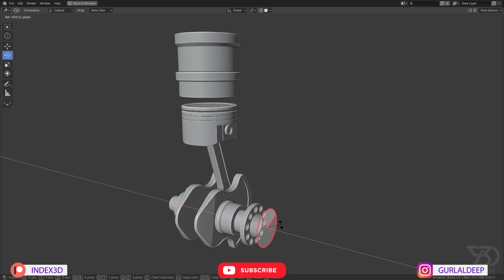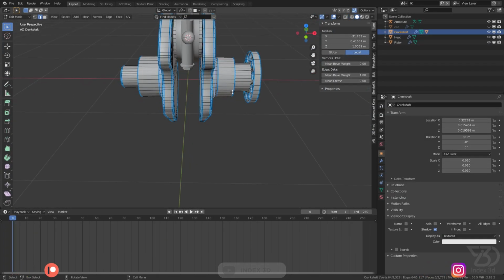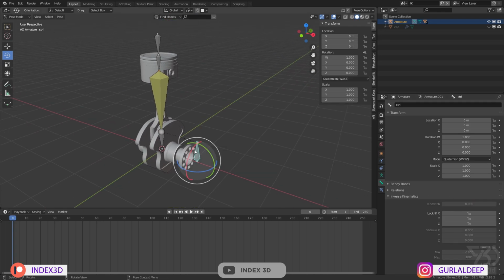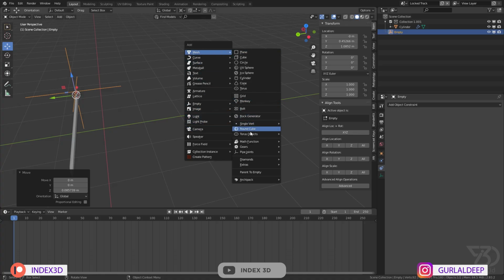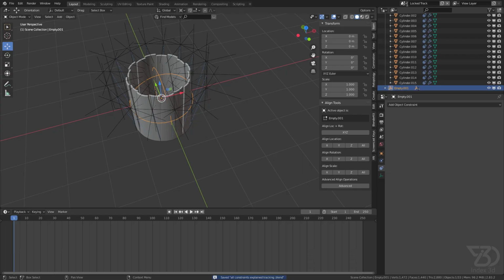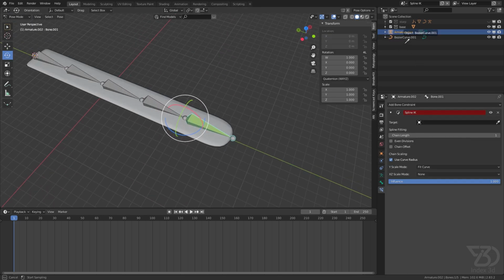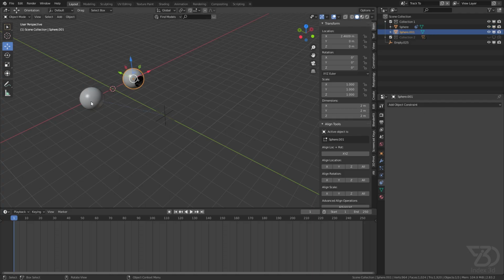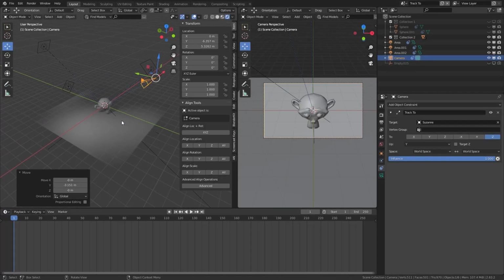All Constraints Explained with Example | Tracking Constraints | Blender 2.8 | Free Project File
Let me know what you would like to see next in the comments below!

Timestamp
Intro: (00:00)
Free Project File: (00:20)
Clamp To: (00:40)
inverse kinematics(ik): (02:38)
Locked Track: (10:12)
Damped Track: (10:44)
Spline IK: (15:20)
Stretch To: (22:18)
Track To: (22:30)
Patreon Support: (26:59)
What's next: (27:32)